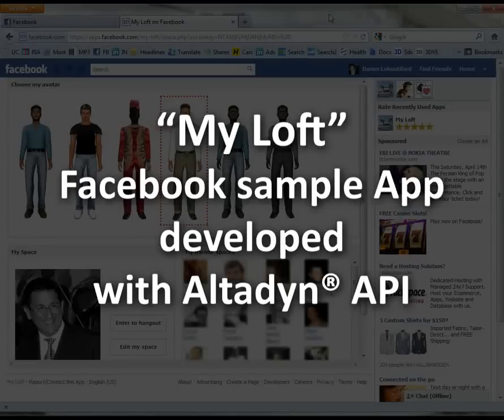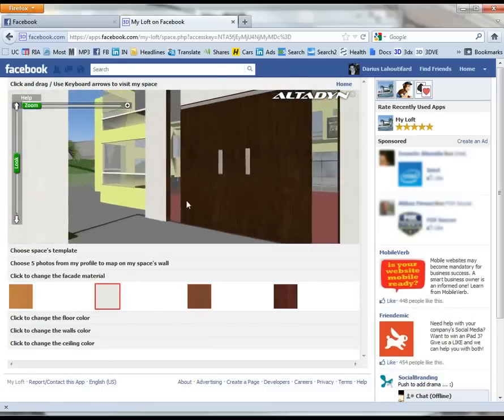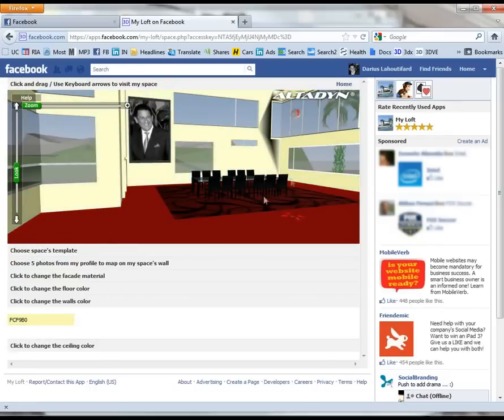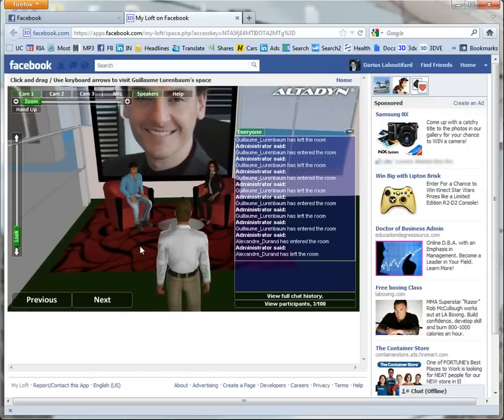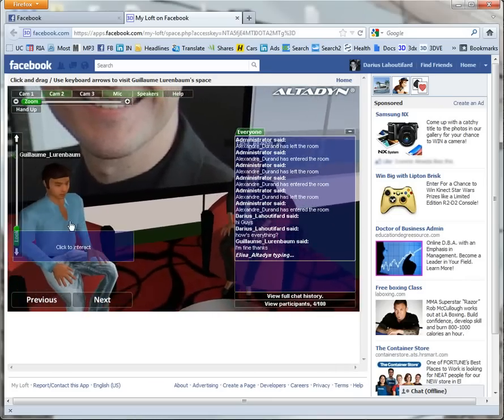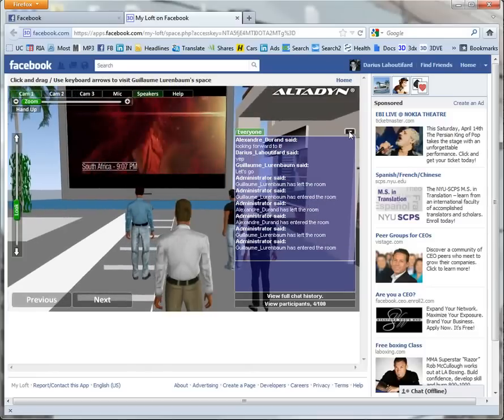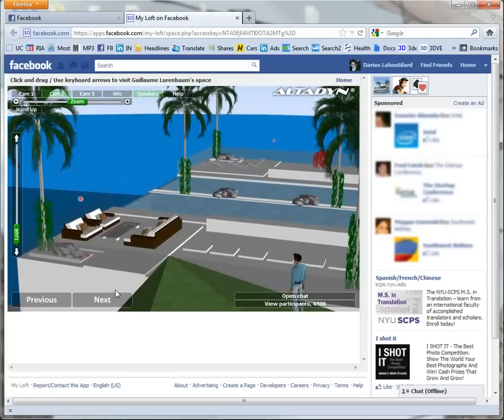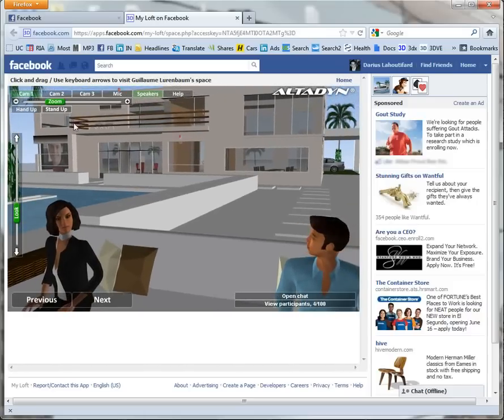3D Facebook app, Social Media Viewing Party, Social Collaboration, sample ALTADYN API app.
ALTADYN API Facebook app sample demo, shows an example of social media viewing party, in MY LOFT, a sample app developed by Altadyn and offered to developers free of charge to be used as basis for other apps using Altadyn's developers platform which includes a 3D engine for social collaboration with applications in social media, live online meetings, web conferencing, virtual events, PLM design review, synchronous collaboration, virtual classroom, corporate trainings and eLearnings, etc.